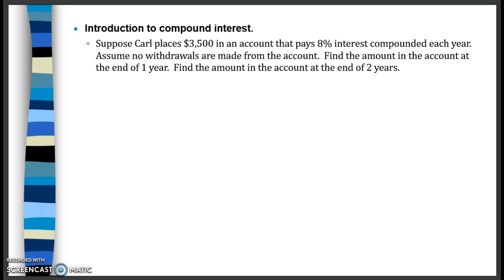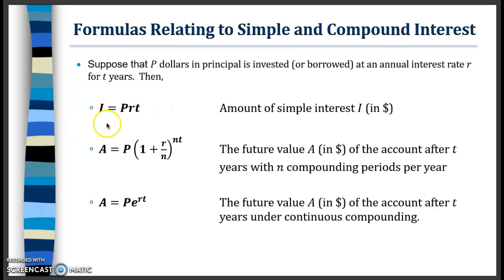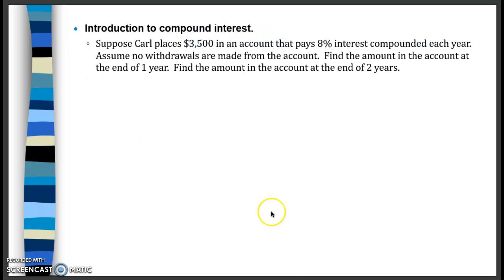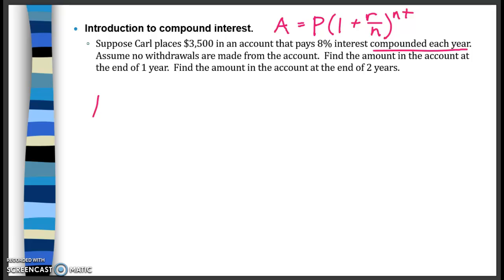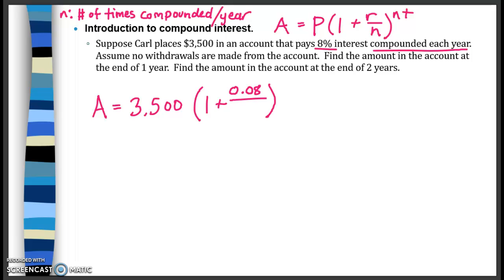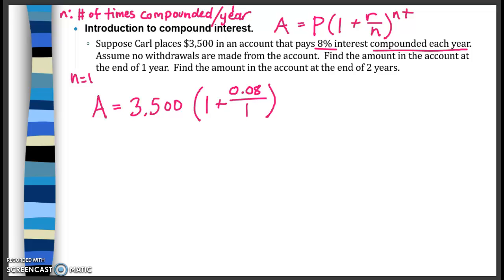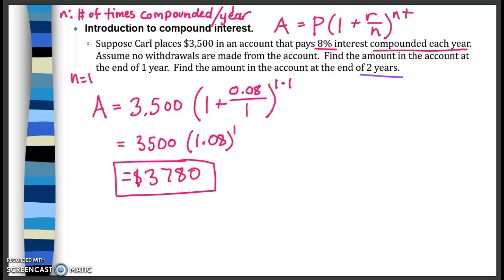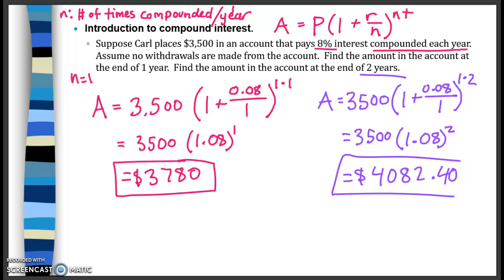Introduction to compound interest